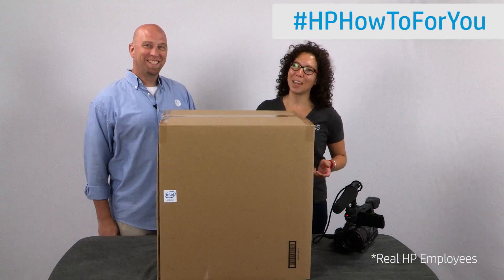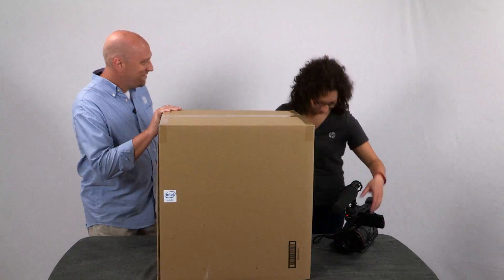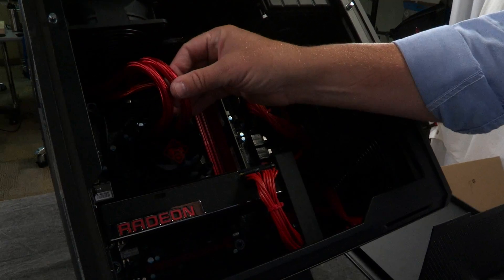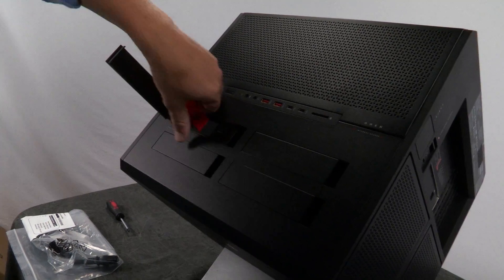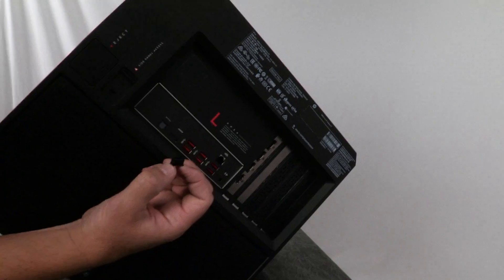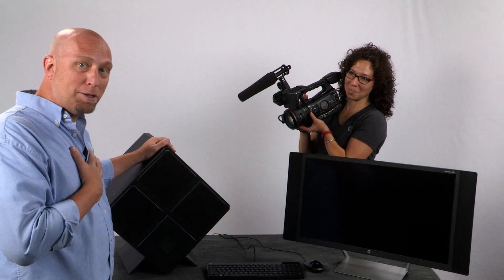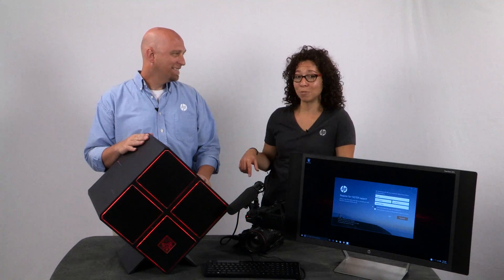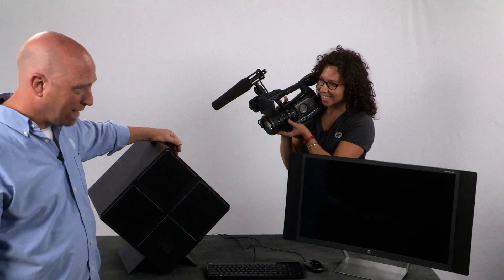How To Unbox, Set Up and Use the HP OMEN X Gaming PC: HP How To For You | HP Support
In this episode, we walk you through how to unbox, set up and start up the HP OMEN X Gaming PC. Look inside the chassis of the OMEN X, tour the expansion slots and capabilities, and specs for the pre-built model.